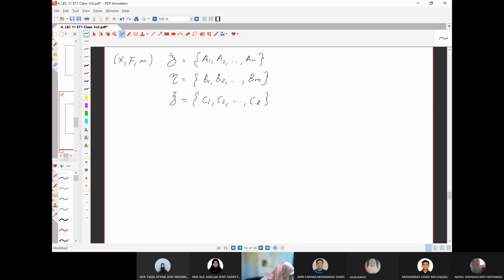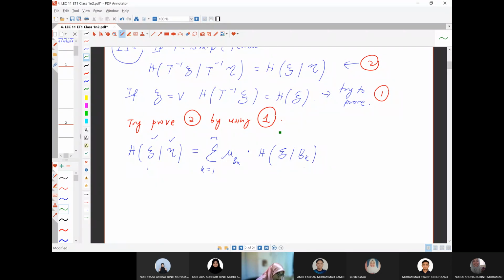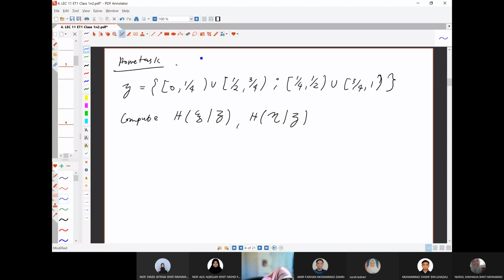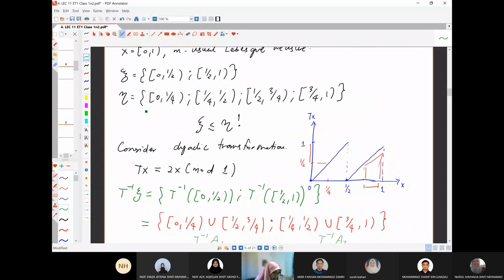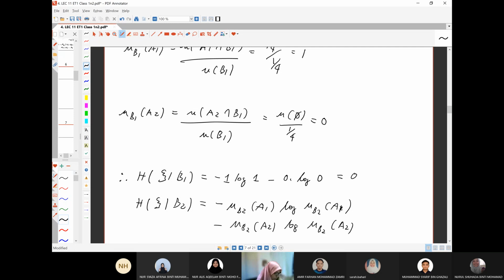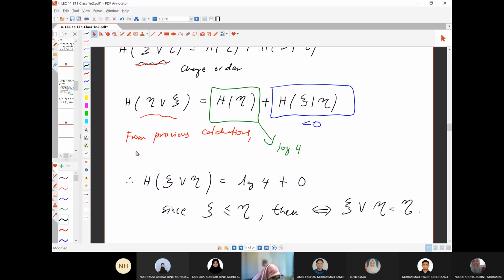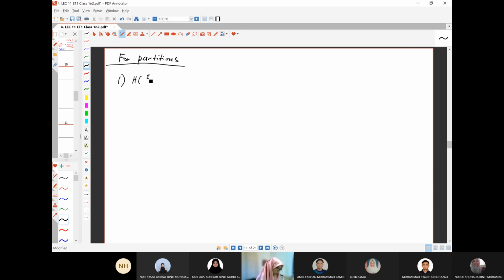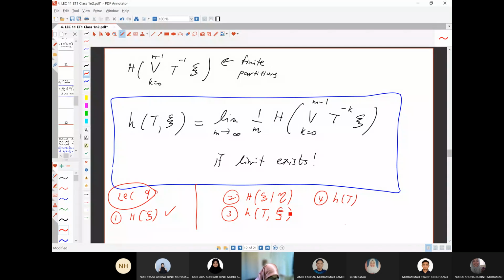Week 11 Class 2 20210520 100135